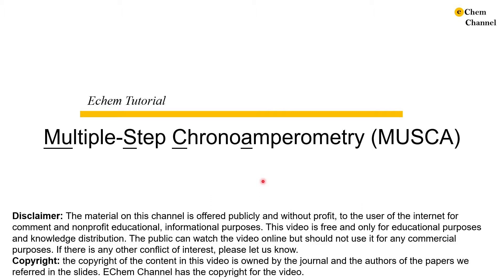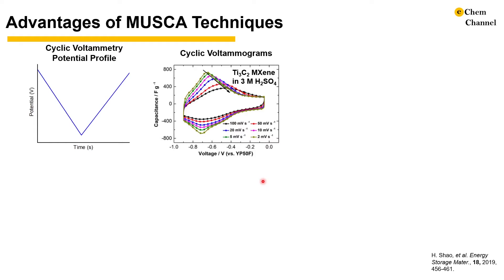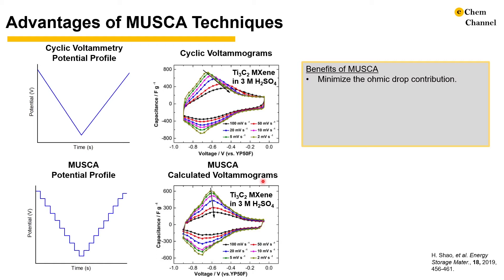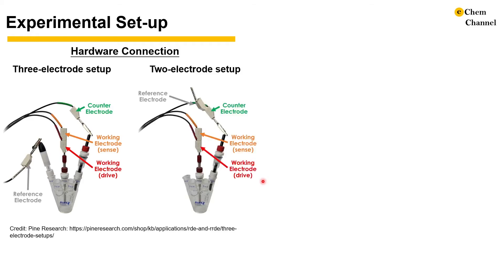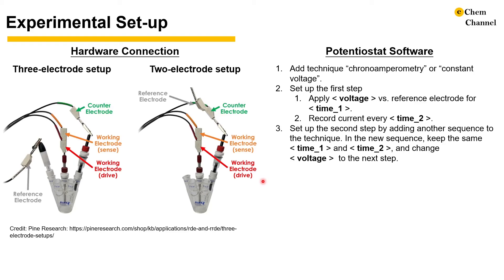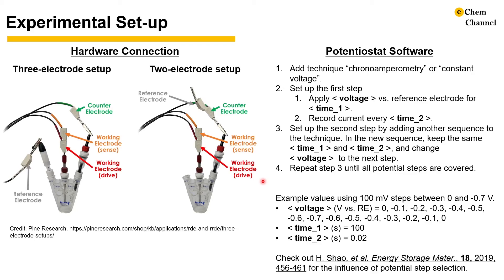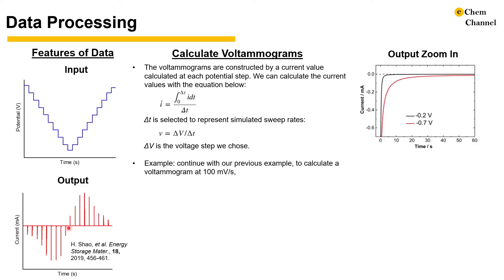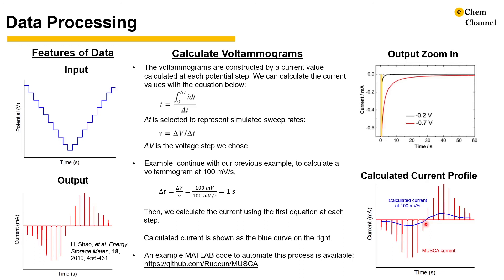Tutorial 19-Multiple-step Chronoamperometry (MUSCA)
In this video, we introduce an electrochemical characterization technique - multiple-step chronoamperometry (MUSCA). Here is a link to Shao, et al. Energy Storage Mater., 18, 2019, 456-461
And a link to my MATLAB script to analyze MUSCA data

Timecodes:
0:00 - Opening
0:09 - Intro
0:32 - Advantages of MUSCA Techniques
2:01 - Experimental Set-up
3:41 - Data Processing
5:17 - Ending